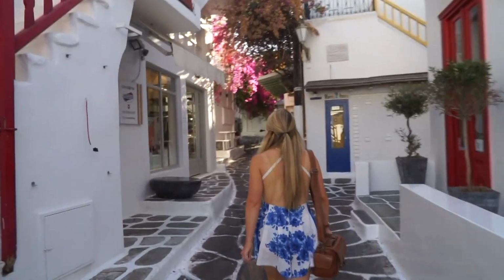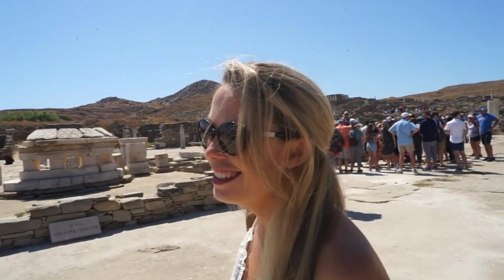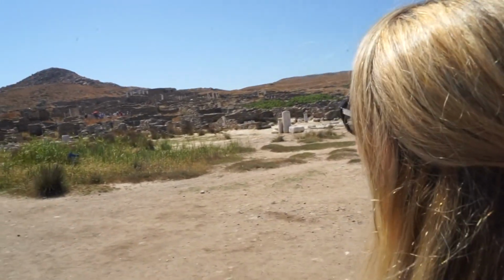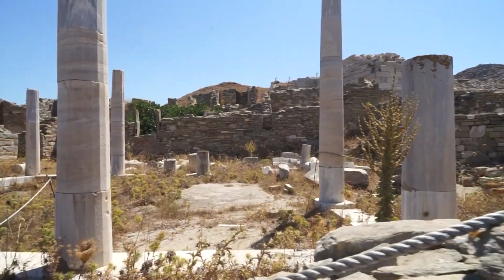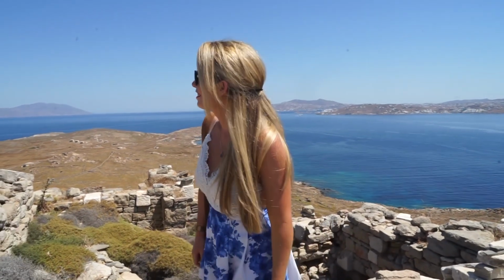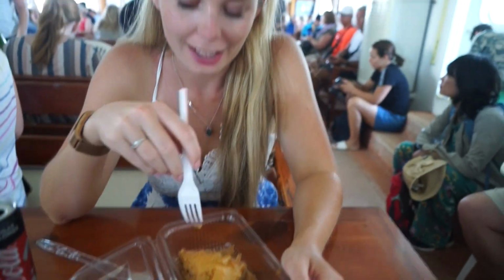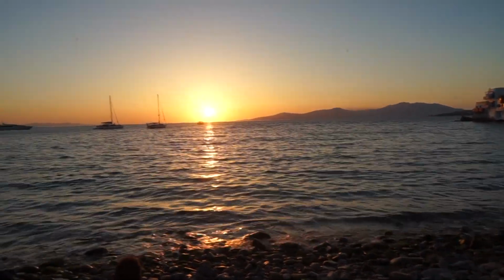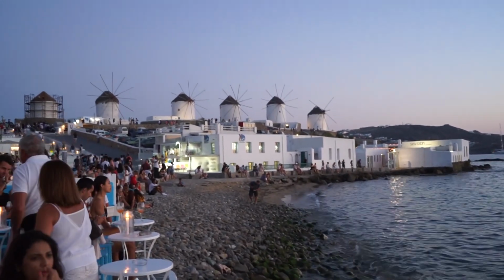EVERYTHING to See and Do in MYKONOS | Greece Free Travel Guide | Old town, Delos and Little Venice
What to know all the things to do in Mykonos? In this video, I show you everything to see and do in Mykonos in my free travel guide. This is a full day of sightseeing in Mykonos. We start our day in Old town, exploring the beautiful blue and white streets. This is where to stay in mykonos.

We then catch our ferry to the Island of Delos, Delos has ruins and also the  archaeological museum of Delos. The views and Delos beaches are stunning.

We end the day with dinner in Little Venice mykonos and watch the Sunset from the 180 Sunset Bar mykonos,

Hi, I’m Yvette, a Australian native, who left my career in Pharmaceutical Sales to embark on an adventure abroad, by moving halfway around the world to London! So follow me for everything travel, british or expat life. Sunday, Wednesday and Friday